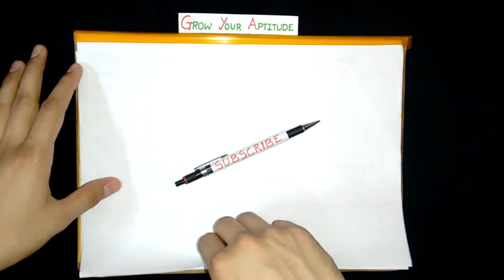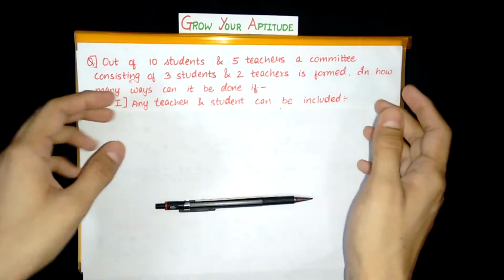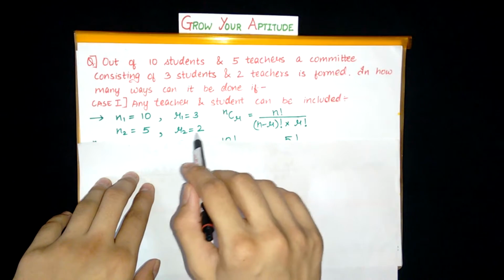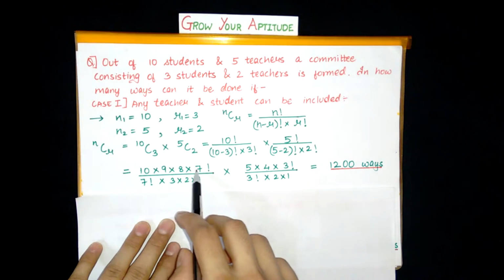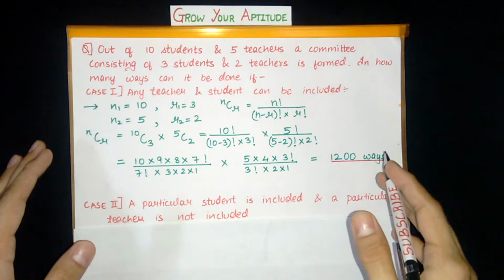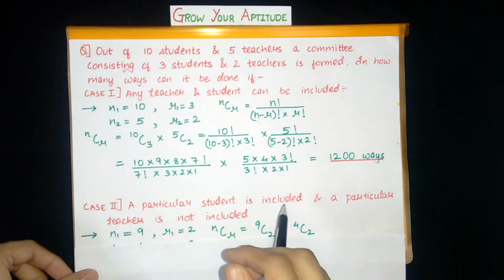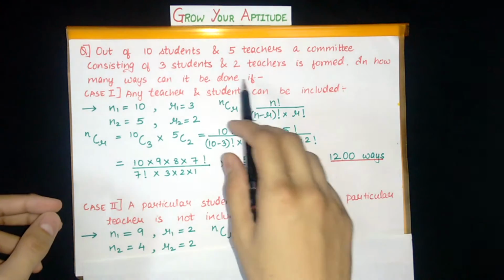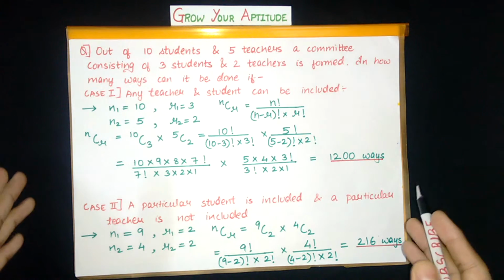Combination - Tutorial 2 and H.W. Question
Welcome to 2nd tutorial on Combination!